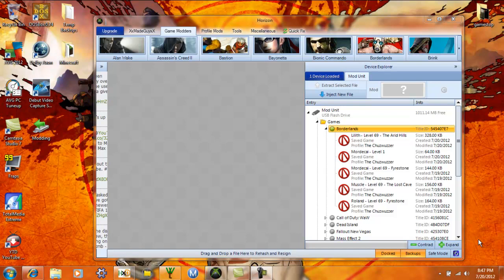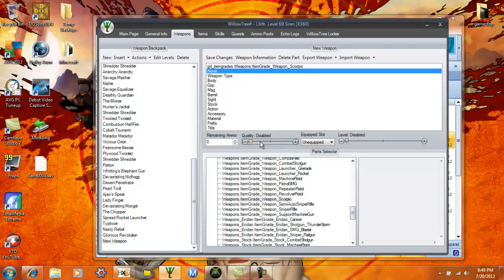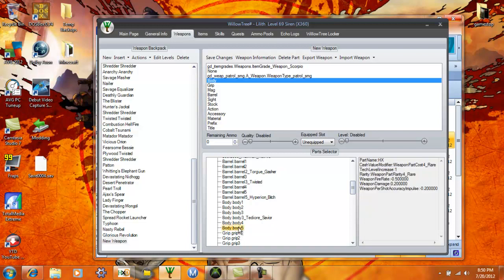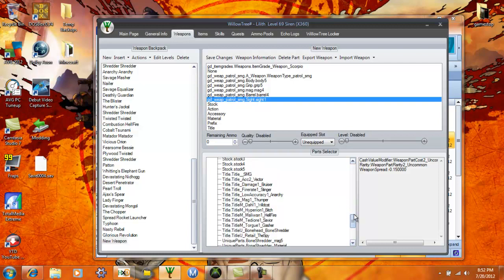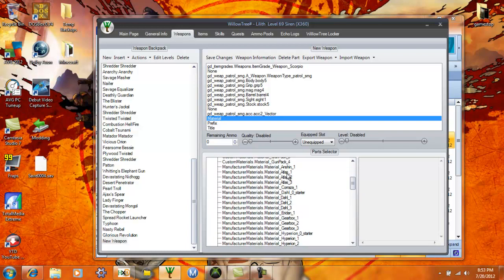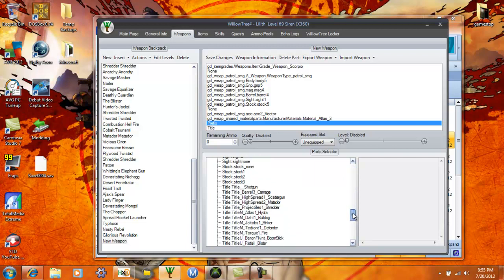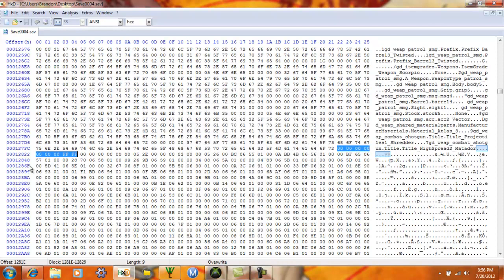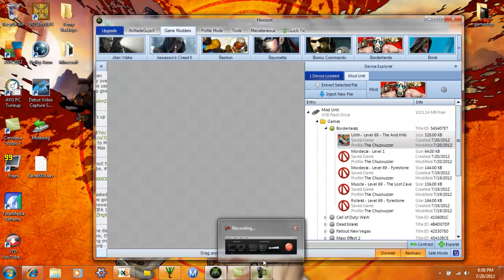How To Make Hybrid Weapons on Borderlands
This is a tutorial for all of those who are starting and want to know how to make hyrbrids.